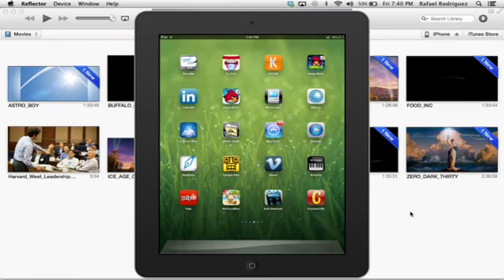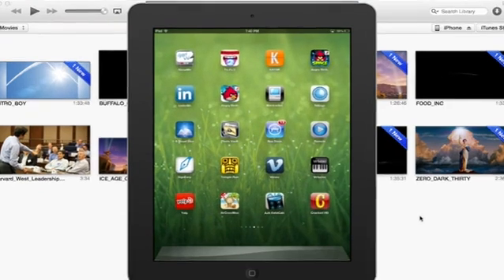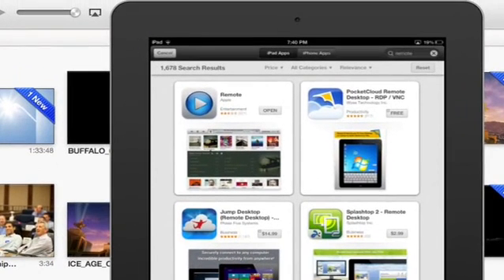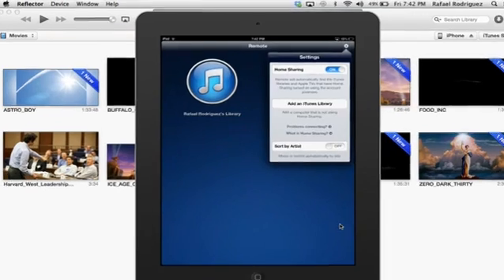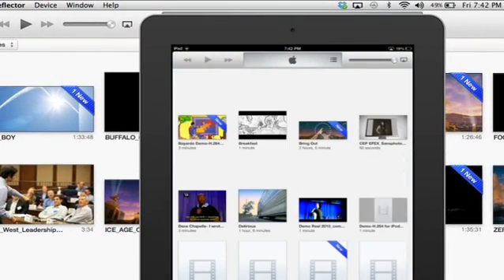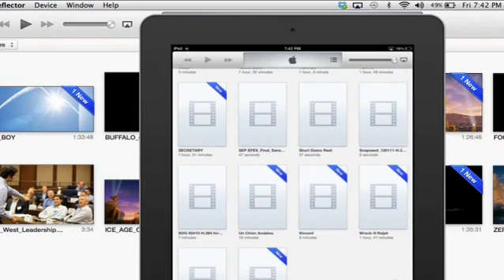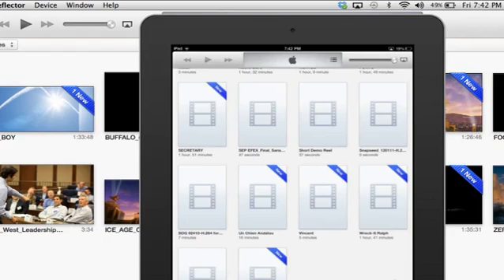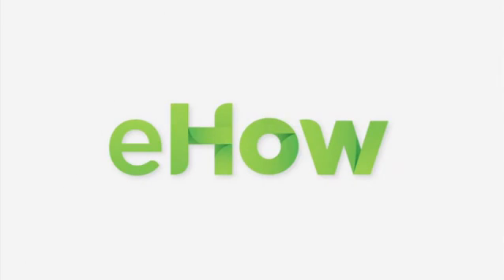Turning an iPad Into a Remote Control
Turning an iPad Into a Remote Control. Part of the series: iPad Tips & Features. Turning an iPad into a remote control is something that you can do using the appropriately named "Remote" app from Apple. Turn an iPad into a remote control with help from an experienced electronics professional in this free video clip.